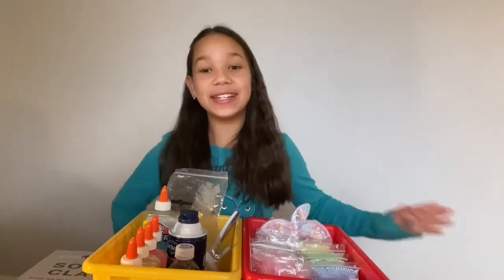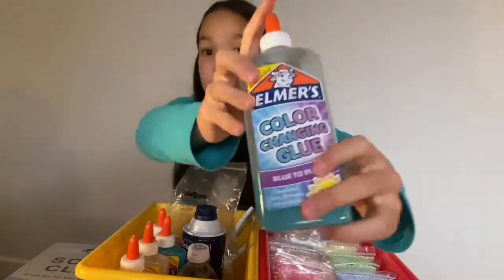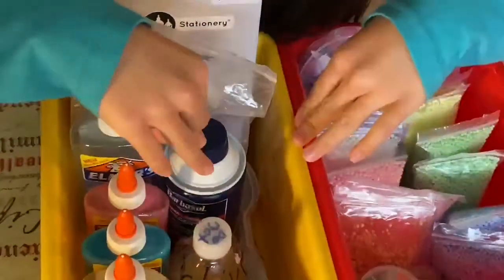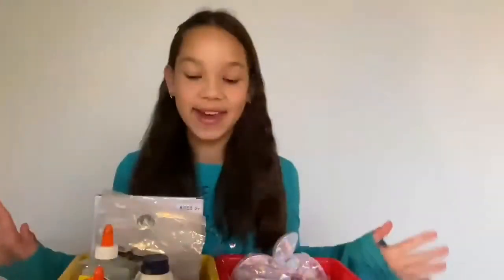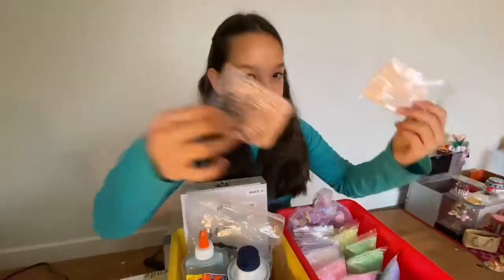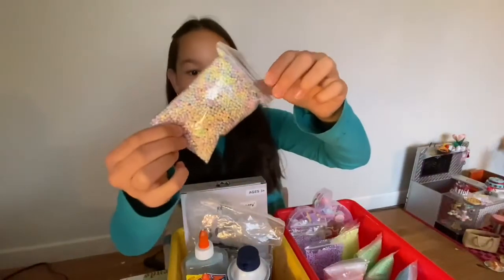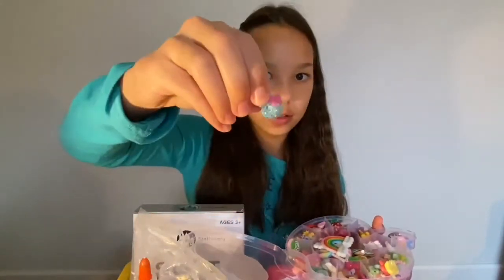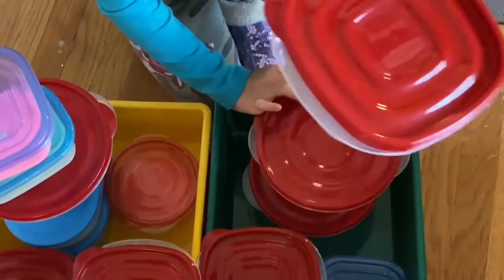More Slime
Here is a video showing you some of the stuff that I use to make my slime.